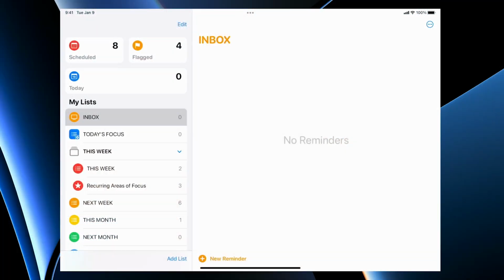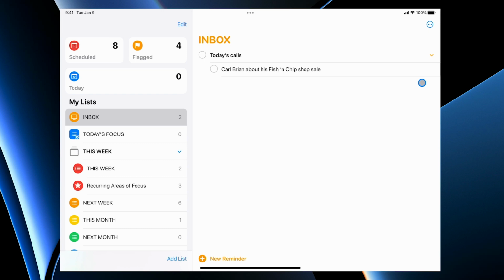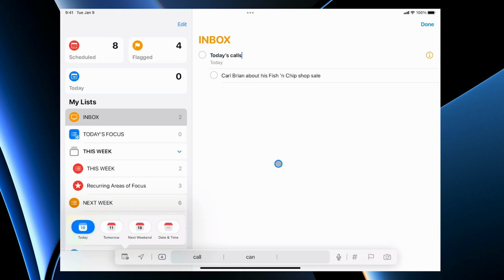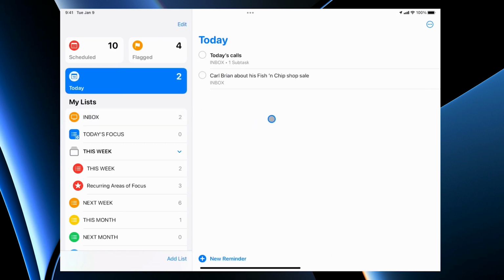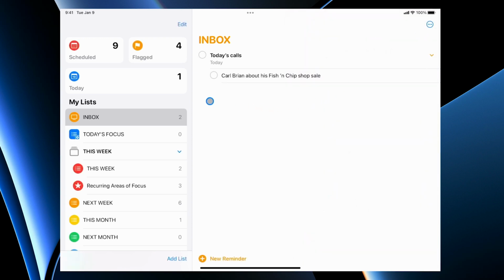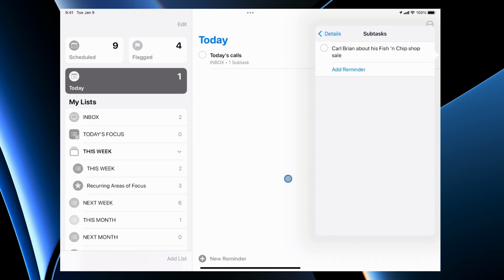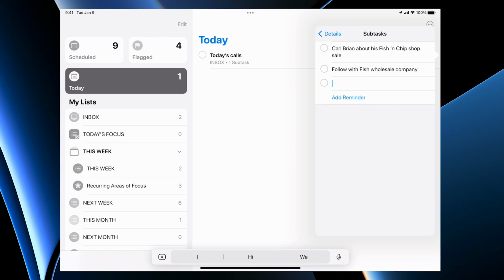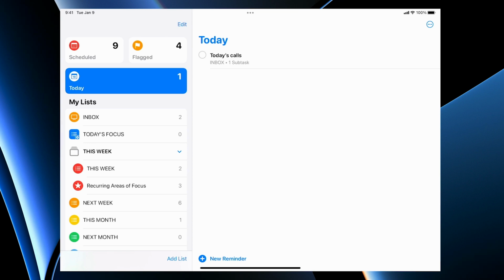Creating Subtasks in Apple Reminders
This week, I share with you the strange case of creating subtasks in Apple reminders.

NEW!